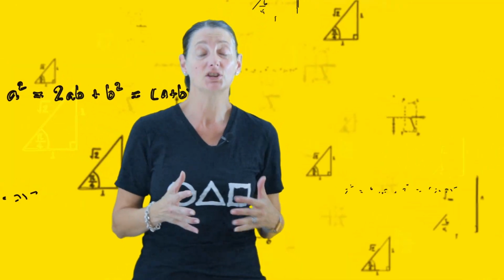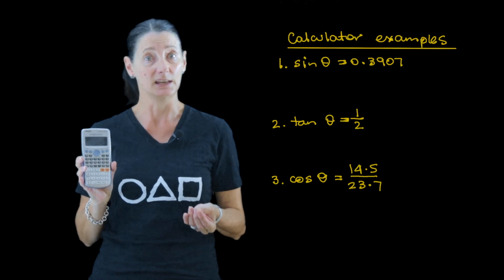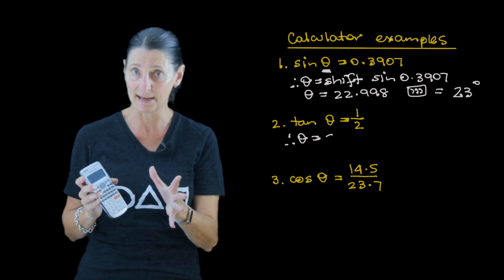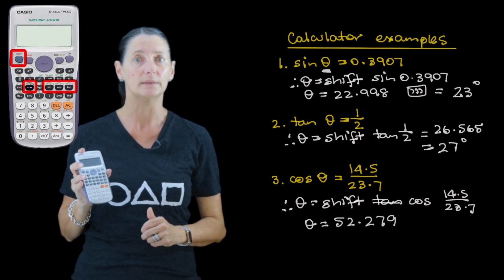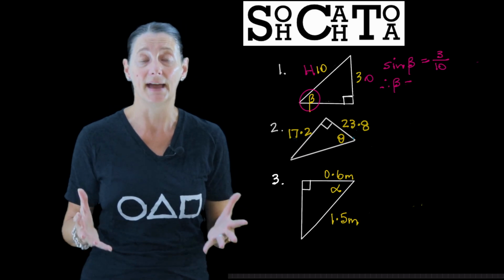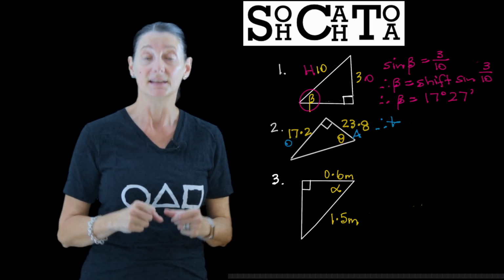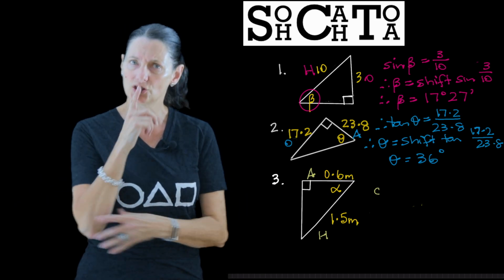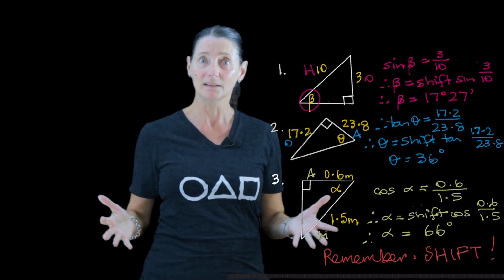Learn Trigonometry Fast: Lesson 3 - Finding Unknown Angles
Welcome to the 3rd video in our exciting new series designed to help you master trigonometry